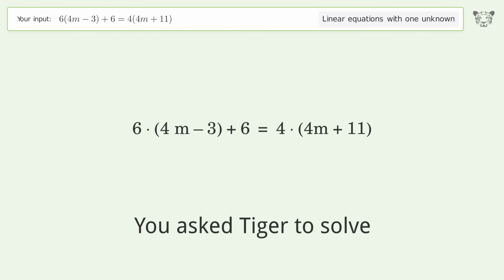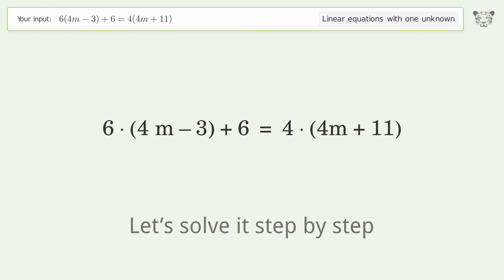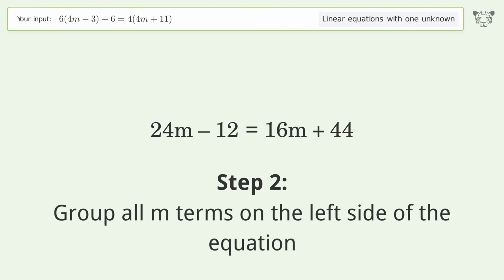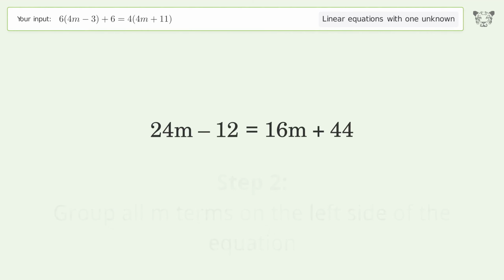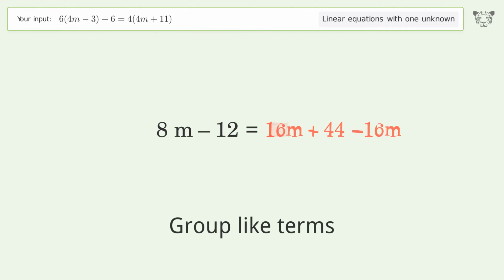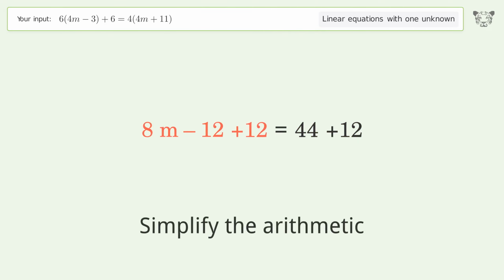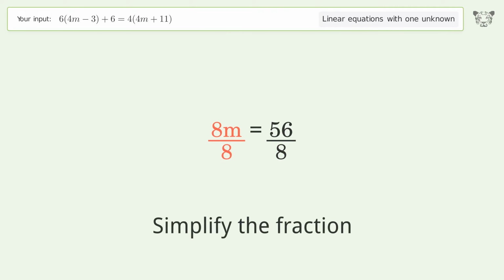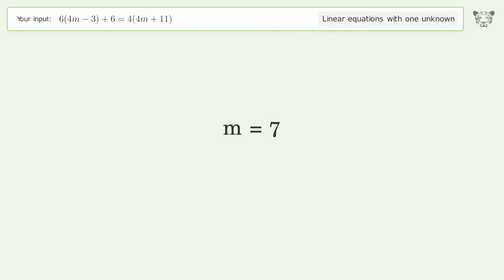Solve 6(4m-3)+6=4(4m+11): Linear Equation Video Solution | Tiger Algebra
Struggling with 6(4m-3)+6=4(4m+11)? Watch our step-by-step video on Tiger Algebra to master this linear equation effortlessly.